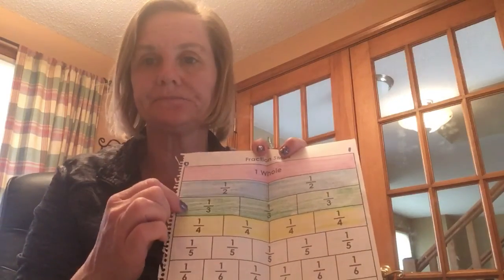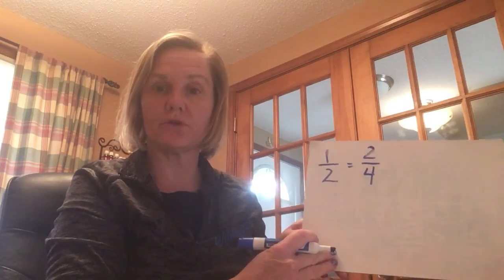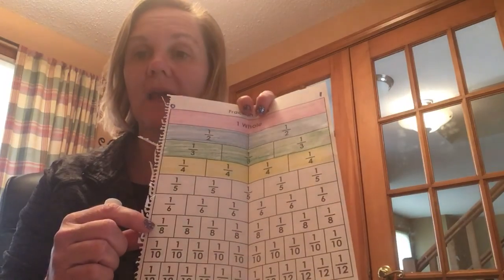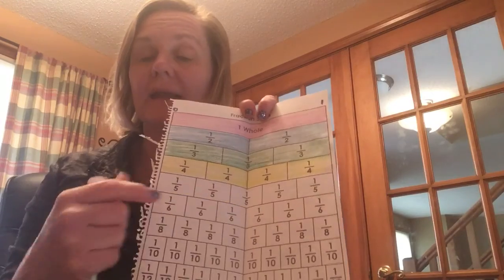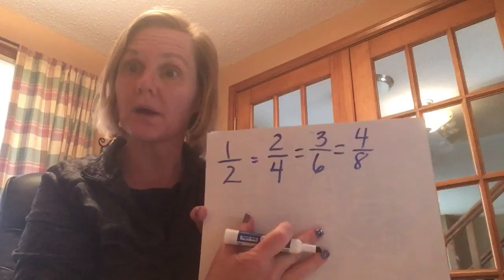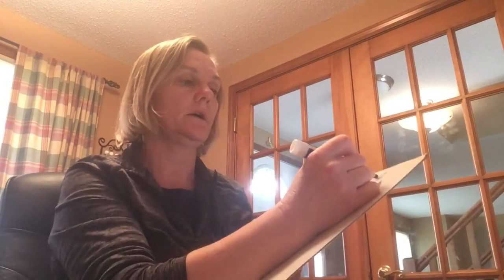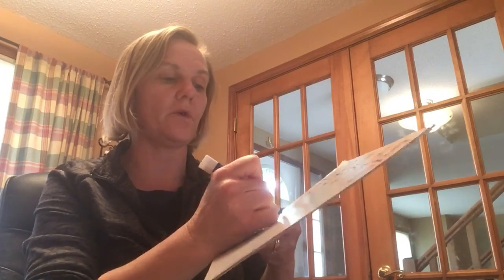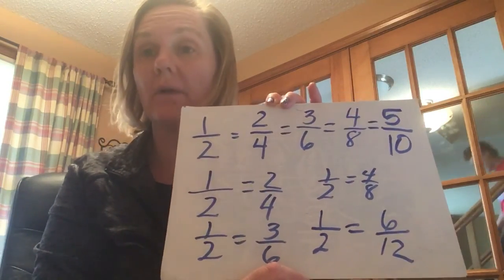April 28, 2020